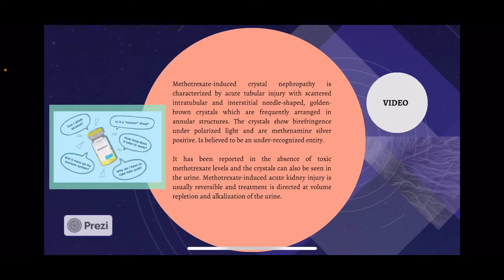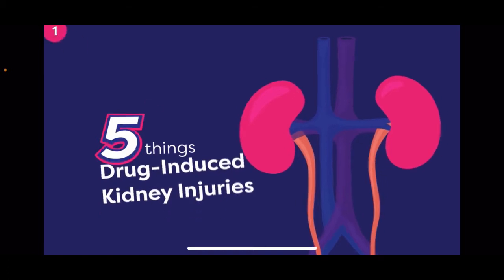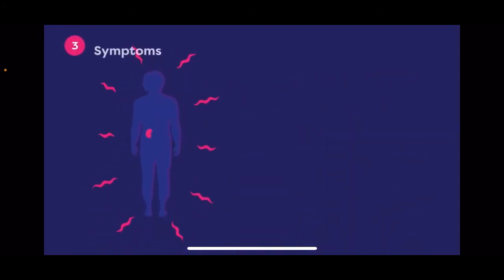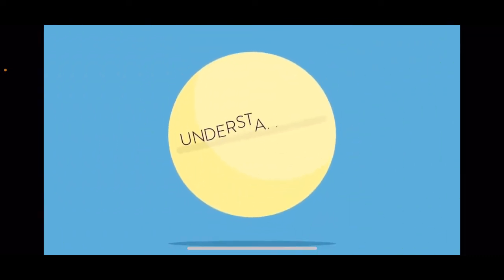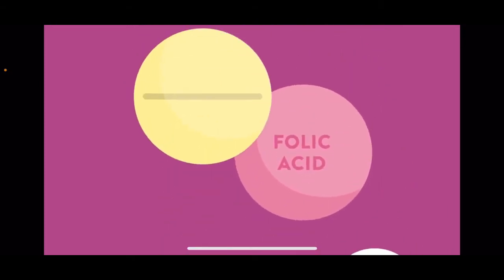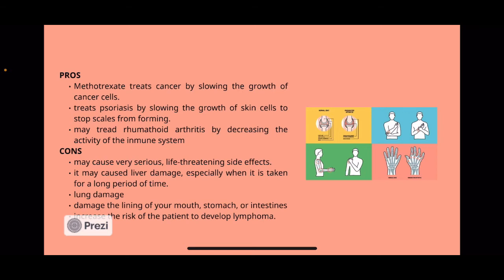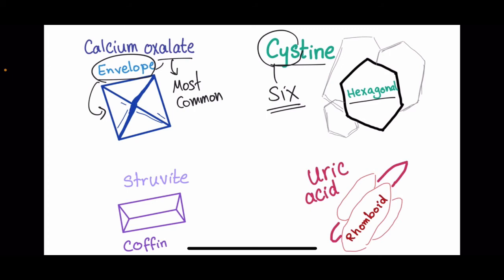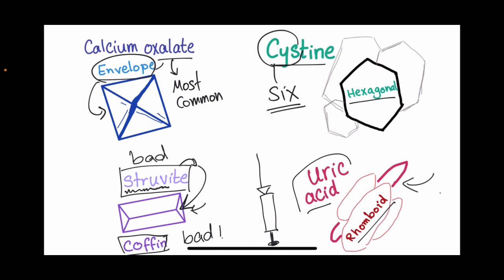Acute methotrexate-induced crystal nephropathy - Caprice Rengifo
Medical English course “C”
Me. John Moscoso
Thanks 😊